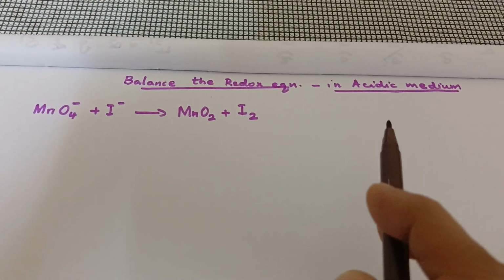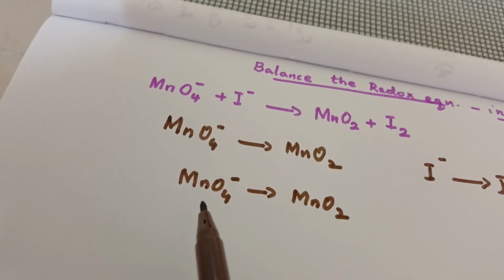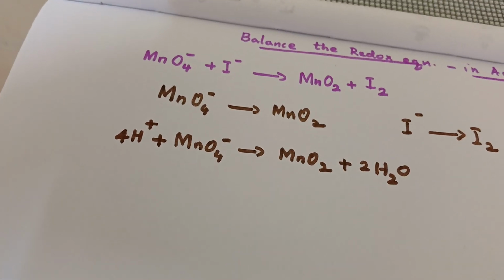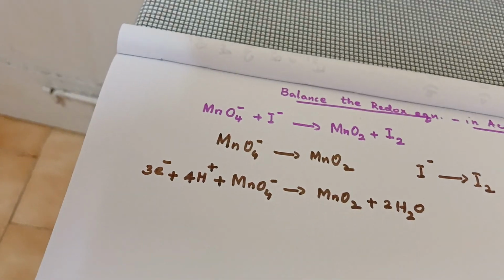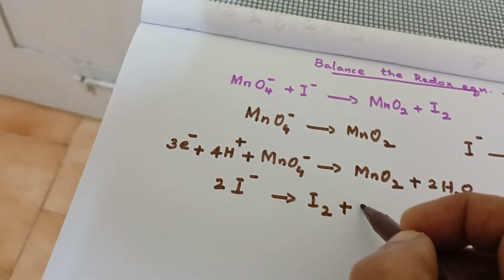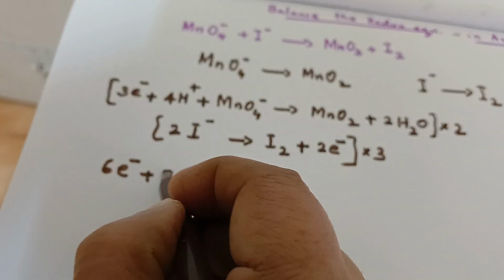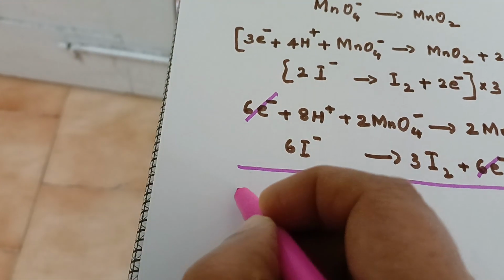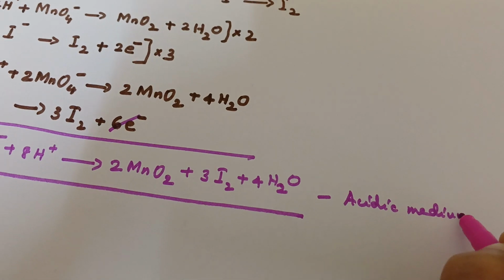Balance the redox eqn MnO4-+I- giving MnO2+ I 2